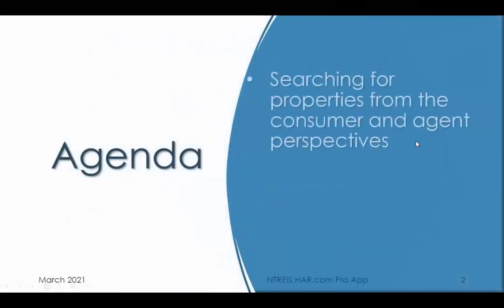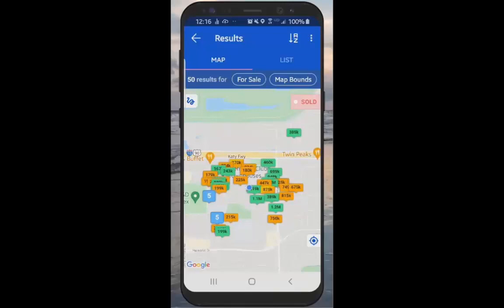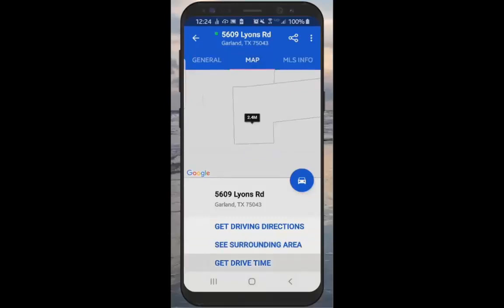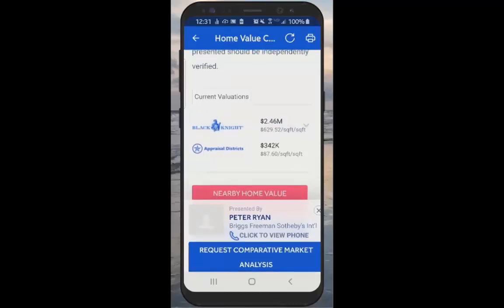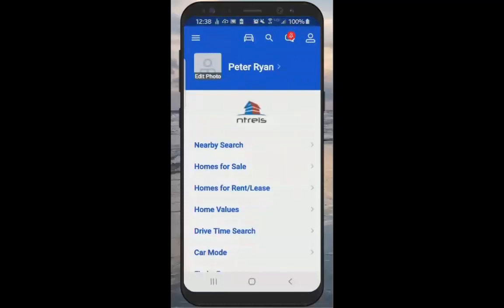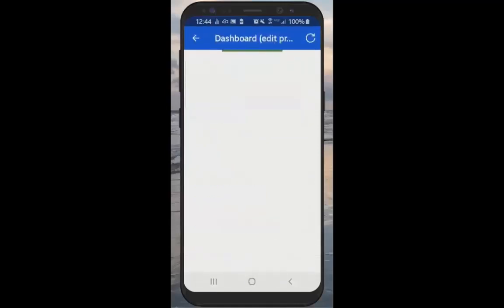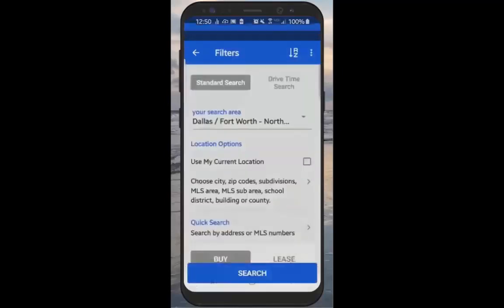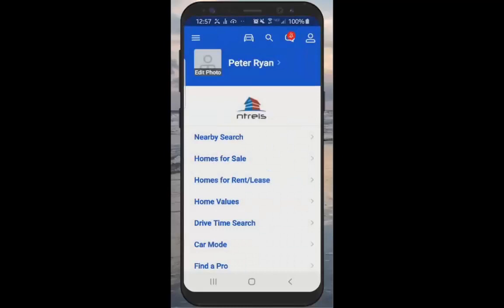Webinar: NTREIS HAR.com Pro App Webinar